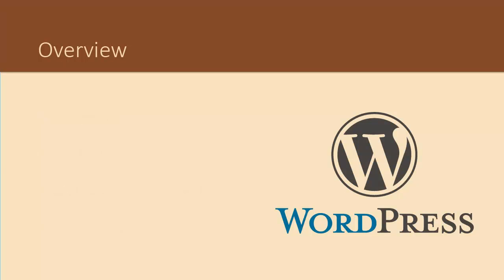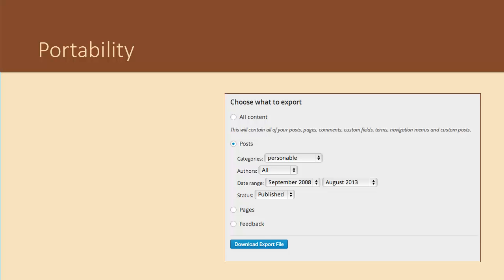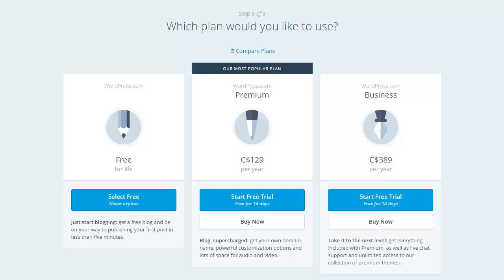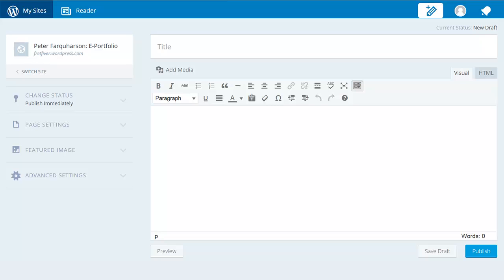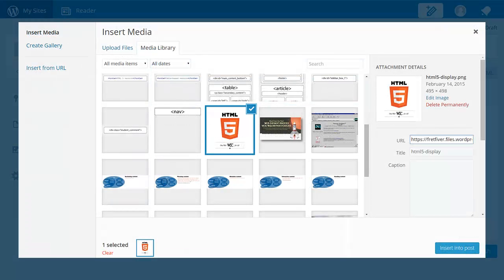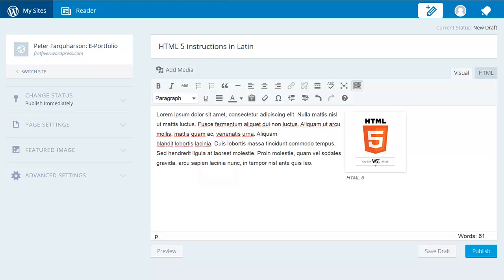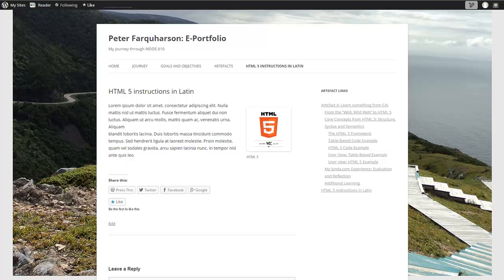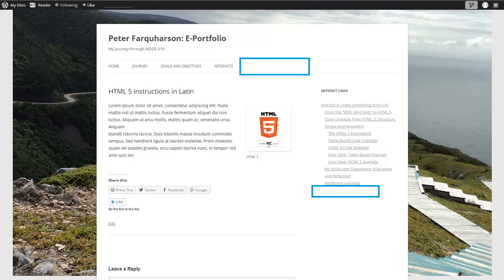WordPress: an e portfolio analysis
MDDE 610 -- Group 1 project